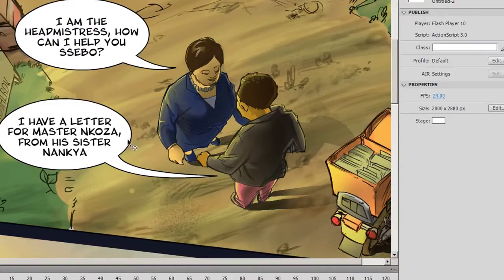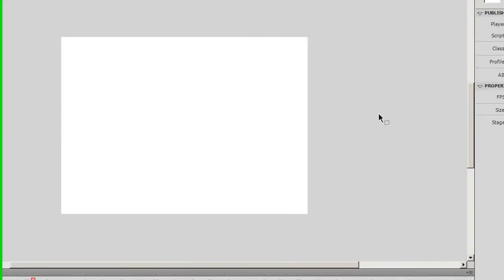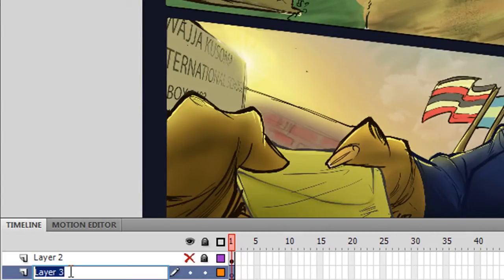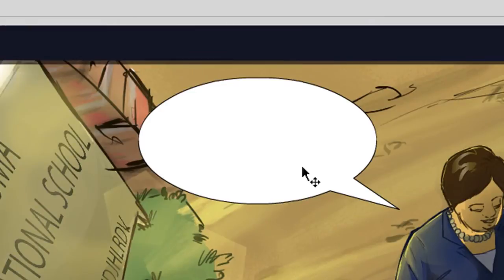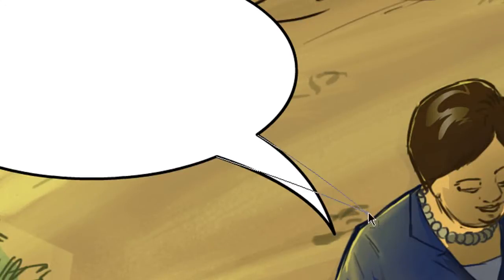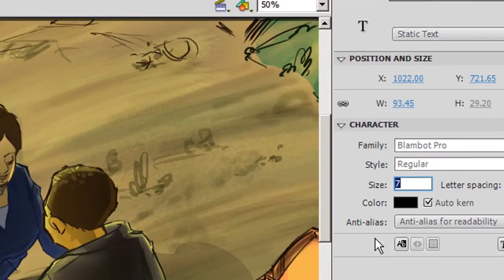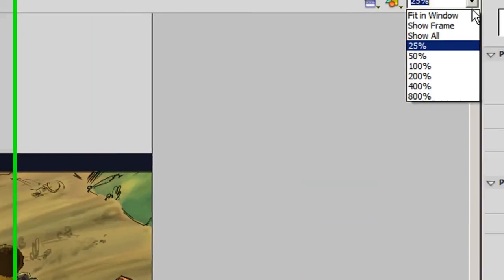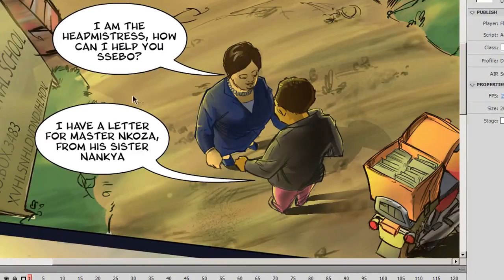Creating Comic Book Speech Balloons/Bubbles Tutorial in Adobe Flash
A quick Tip & Trick on how to create high resolution Comic Book Speech balloons/Bubbles in Adobe Flash ~ using examples from a companion comic book for my tv Series, The Adventures of Nkoza & Nankya ~ check us out on facebook